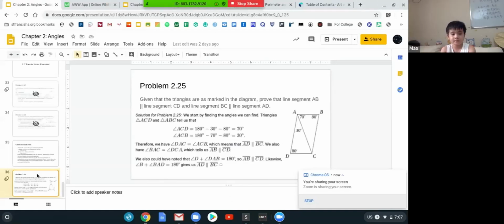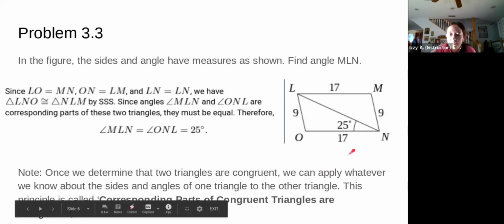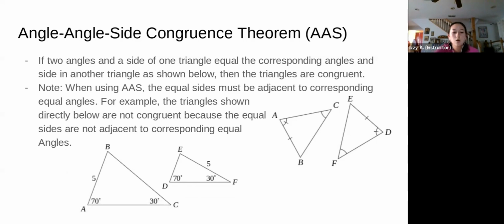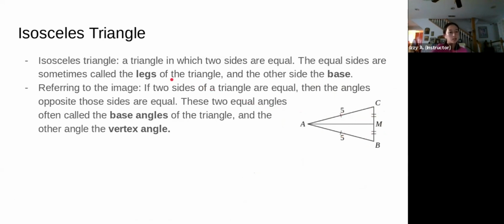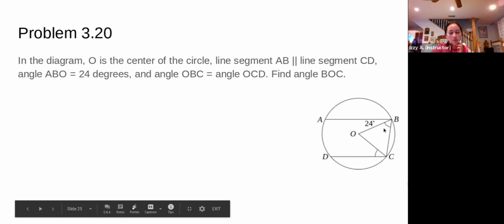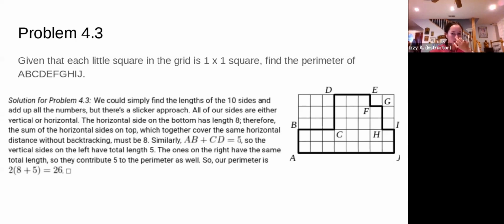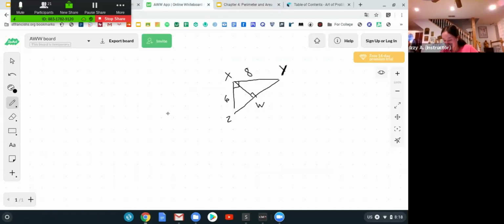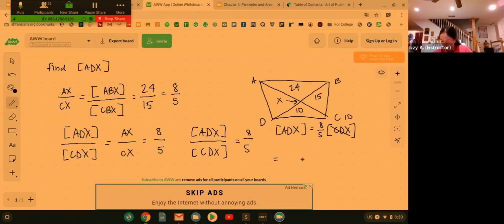Cloud Classroom 2020 Summer, Geometry, Class 2